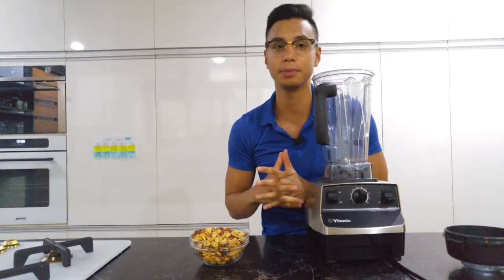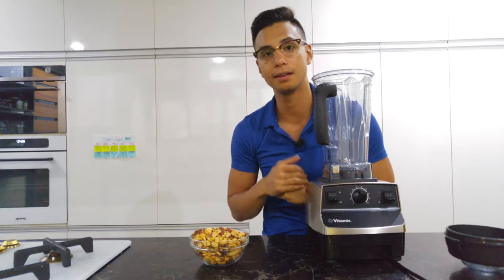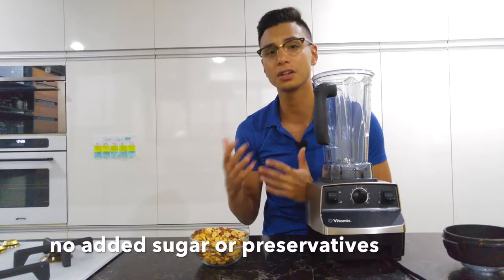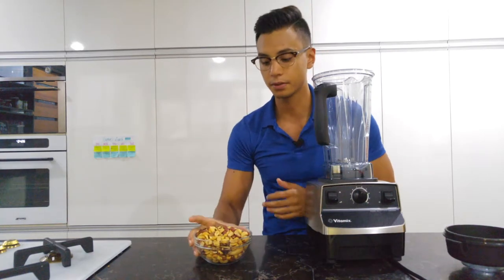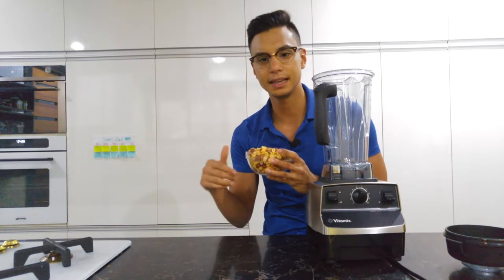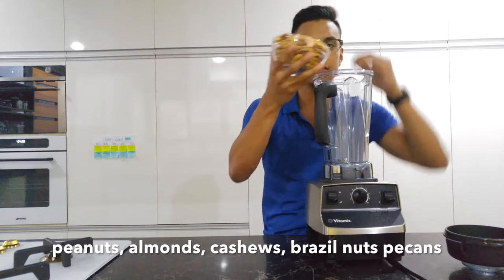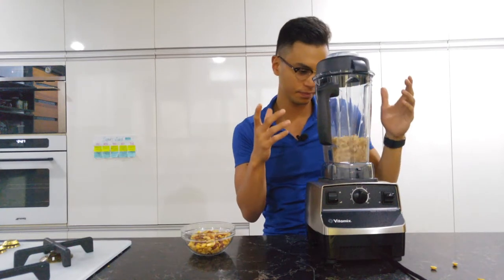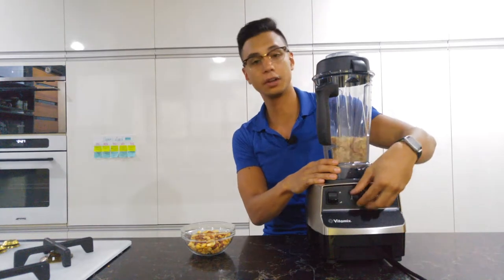mixed nut butter 2